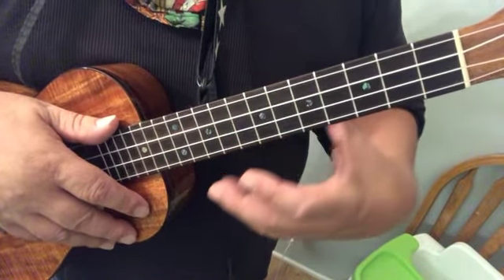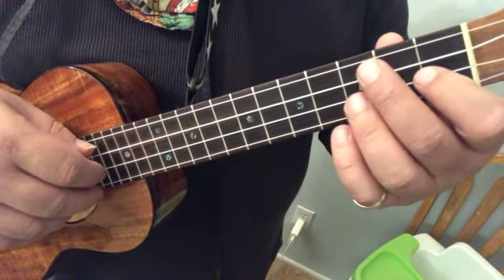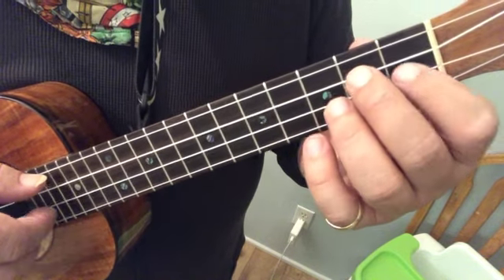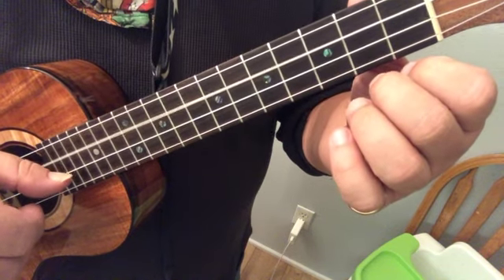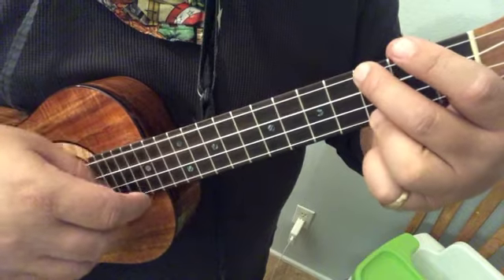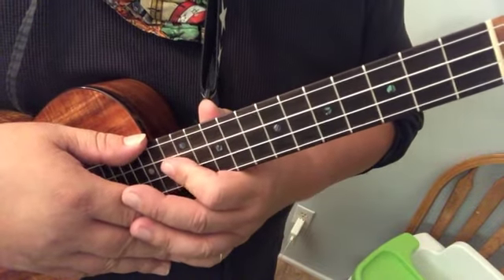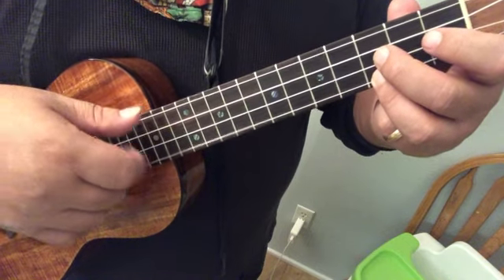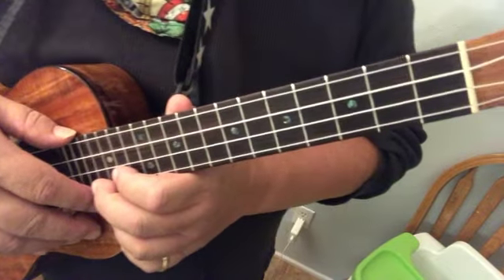Music 100 Practice Video 23c (Rondeau Practice Segments 4 and 5)